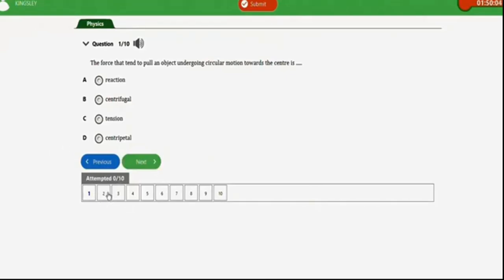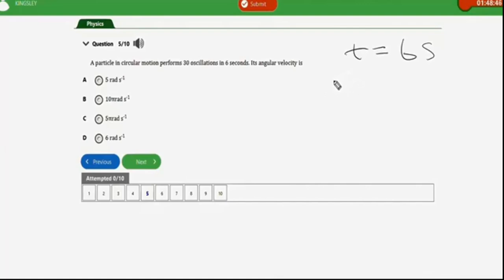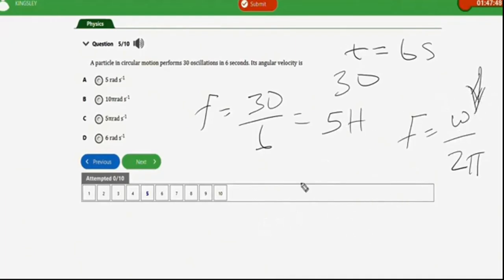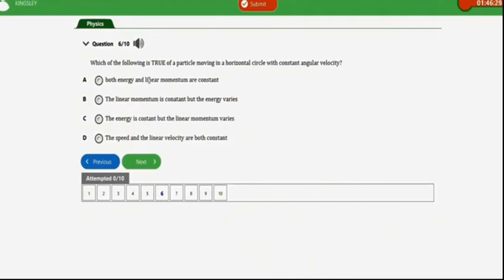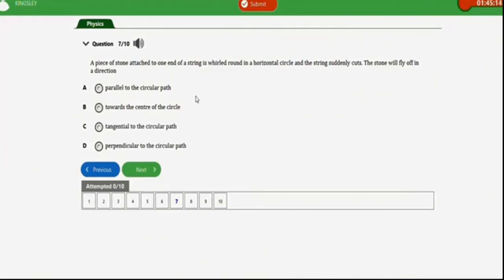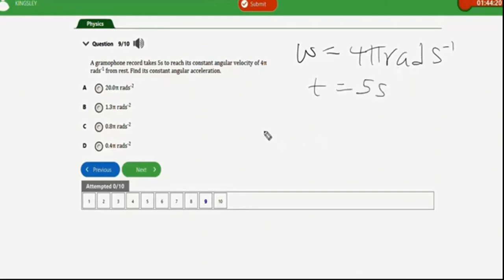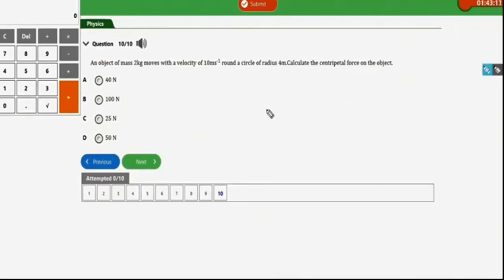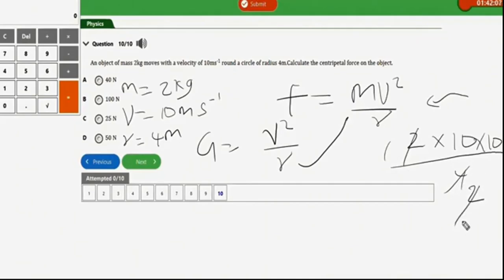JEE Main Physics 2026 Likely PYQ On Motion In A Circle (One Shot In English)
JEE main Physics Online Tutorial Likely Questions And Answers On Motion In A Circle

Motion is one of the basic problems in JEE main Physics.

In this JEE main physics online class video, I answered this JEE main physics questions on   motion in a circle

This video is a definite guide to smashing questions on motion in a circle in JEE main physics.